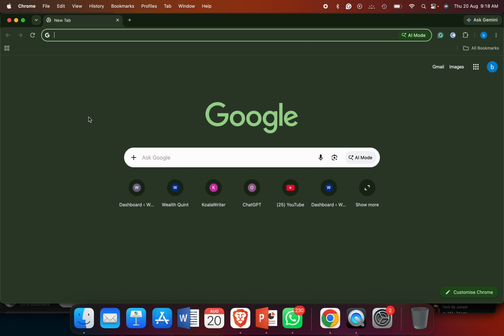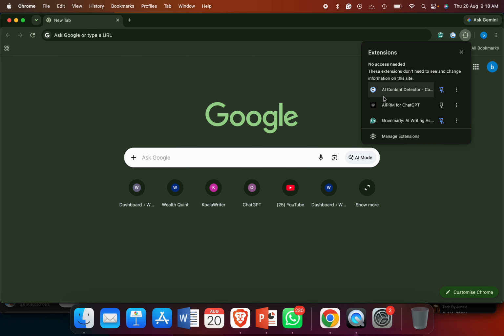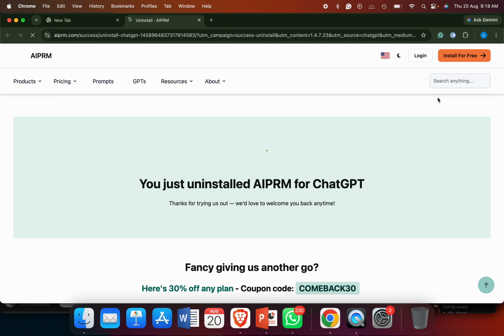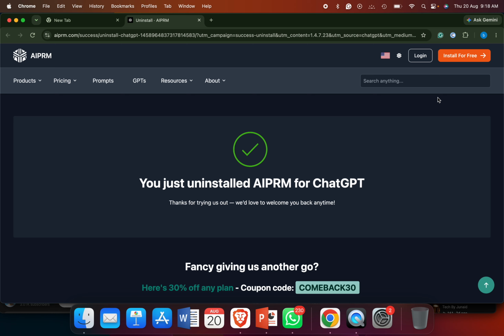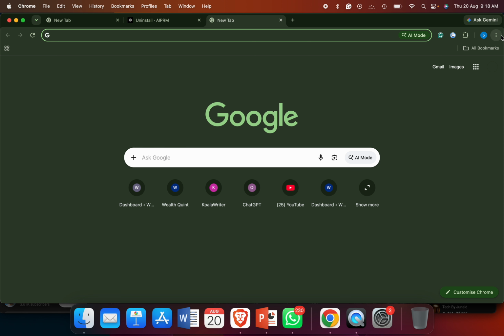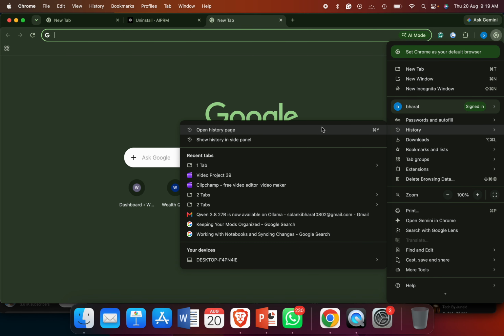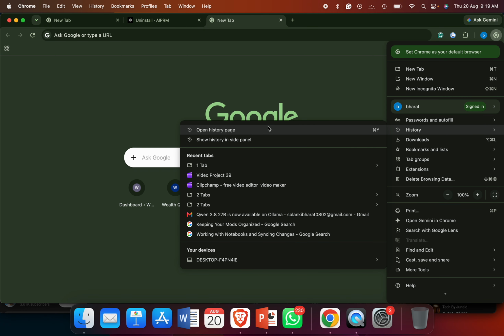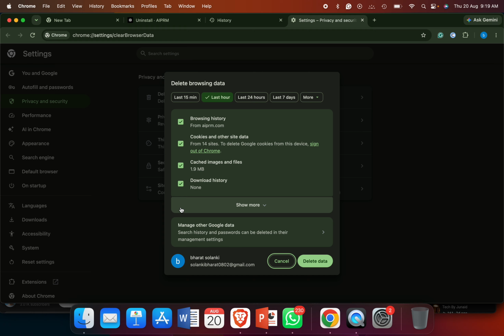How to Disable Captcha On Google Chrome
Discover effective methods to disable Captcha on Google Chrome. Enhance your browsing experience with our step-by-step guide and tips.